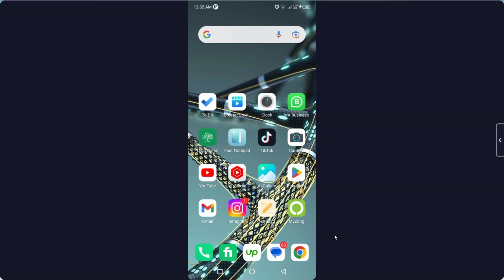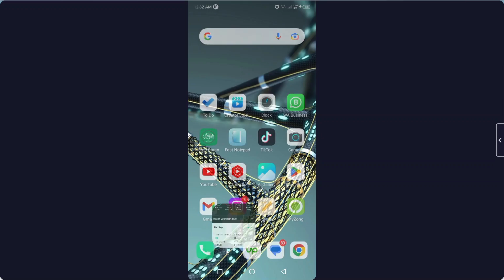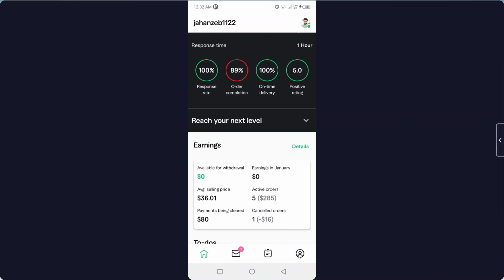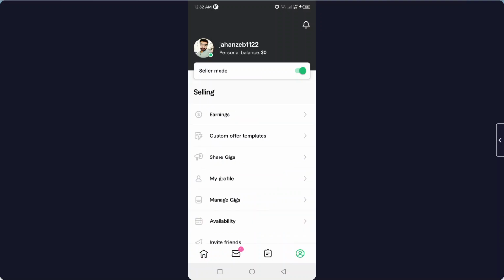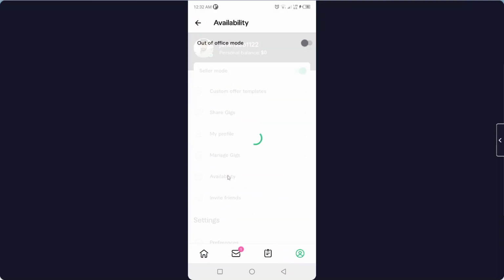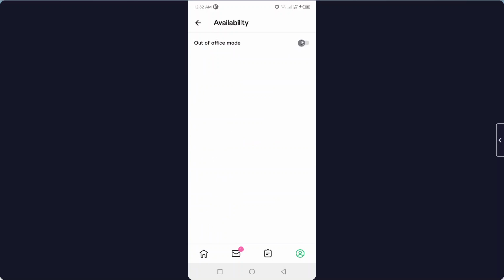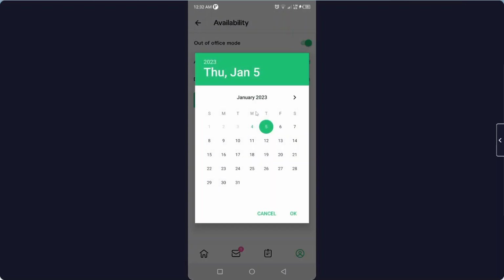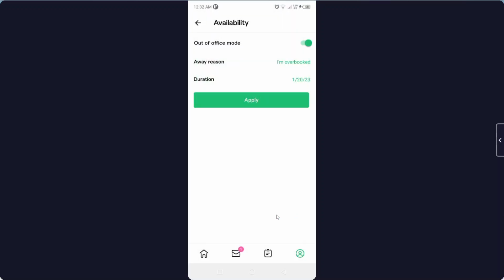How to enable out of office mode in Fiverr